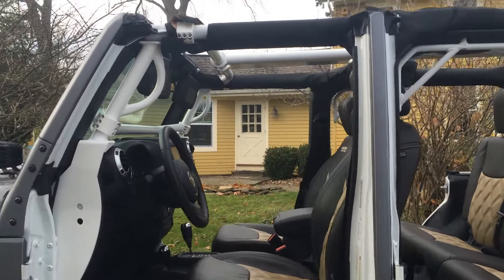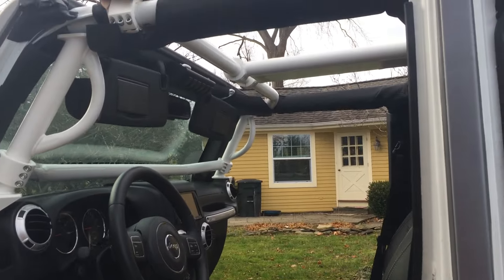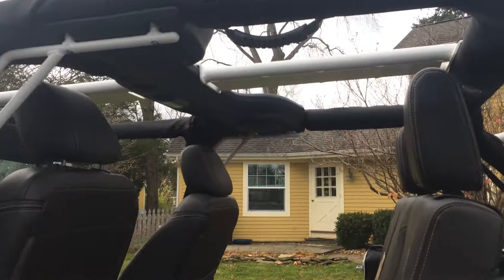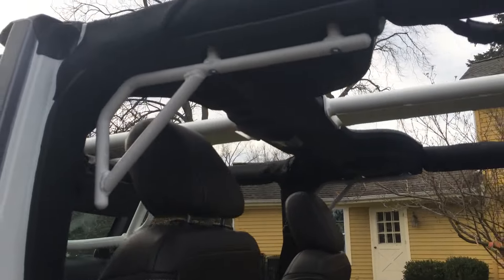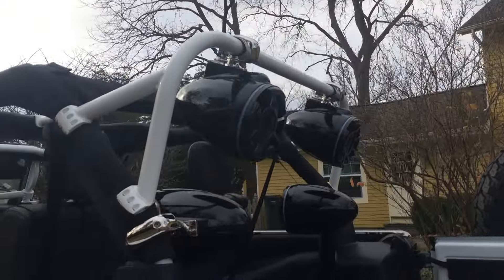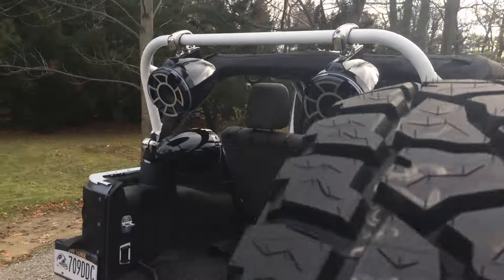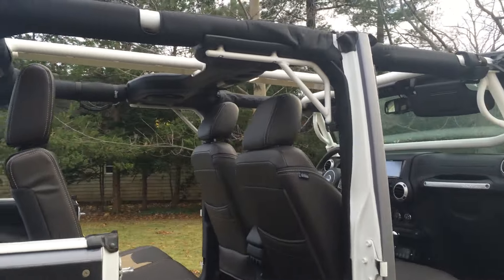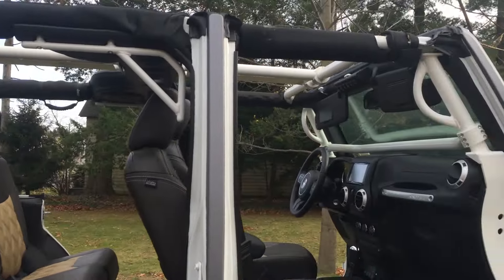HIDprojectors Rock Hard 4x4 Cage review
for your own custom cage!
Rock Hard 4x4 Bolt-In Ultimate Sport Cage for Jeep Wrangler JK 2/4DR 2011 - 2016 [RH-1030-1L]

Rock Hard 4x4 Rear Overhead Center Bars for Jeep Wrangler JK 2DR 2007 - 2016 [RH-1030-C]

Rock Hard 4x4 3RD Row / Accessory Mount Sport Cage for Jeep Wrangler JK 4DR 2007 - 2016 [RH-1032]

Rock Hard 4x4 1-3/4" 5-Way Accessory Mount Bracket for all RH4x4 Sport Cages [RH-1021]
RH4X4 PRICE: $39.95